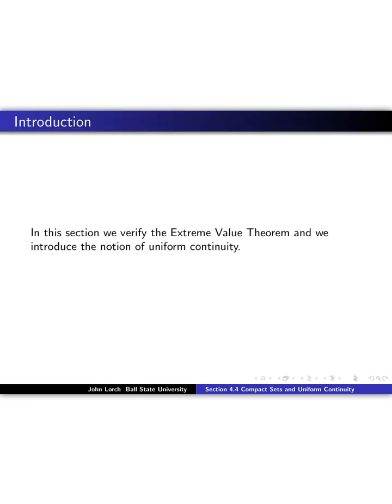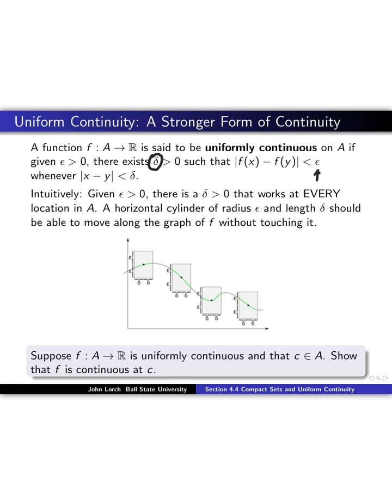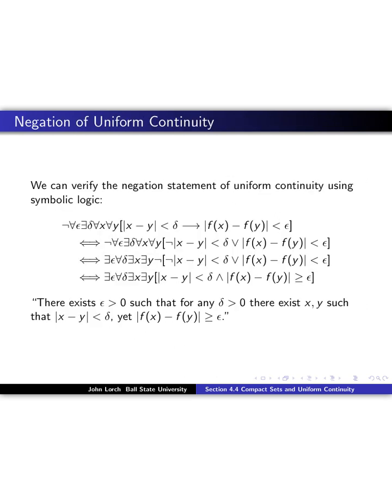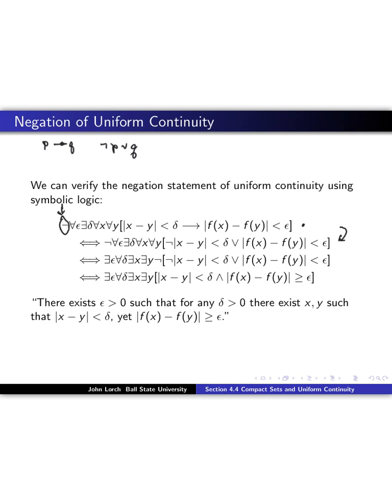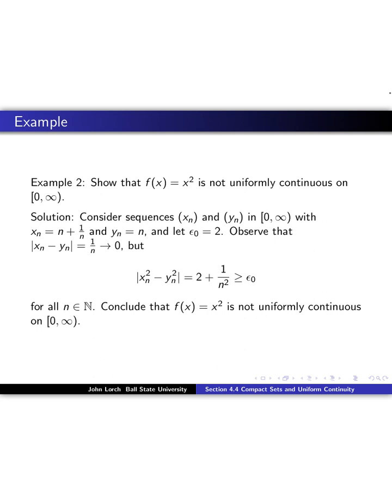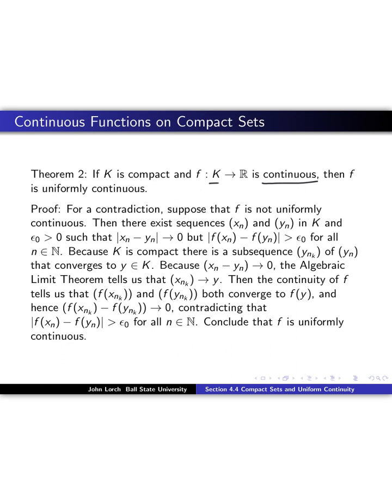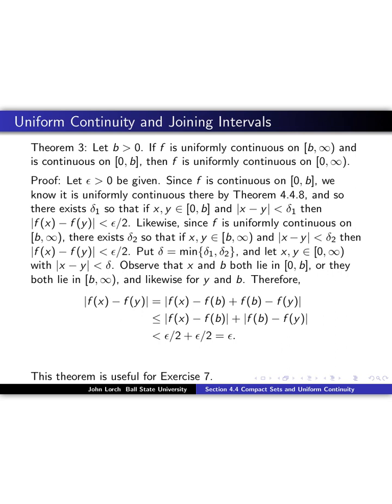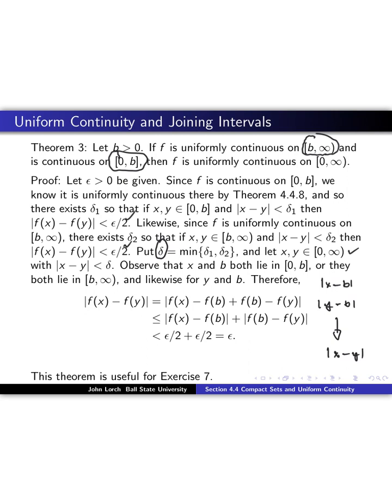Section4.4 1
00:00 Slide 1
00:23 Slide 2
00:40 Slide 3
01:03 Slide 4
01:32 Slide 5
03:13 Slide 6
05:13 Slide 7
06:16 Slide 8
10:32 Slide 9
12:04 Slide 10
15:23 Slide 11